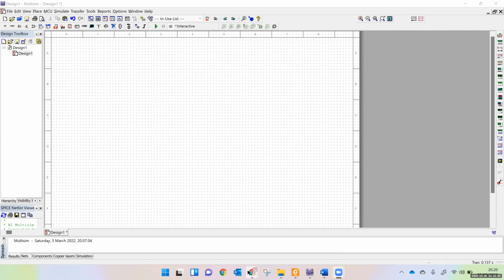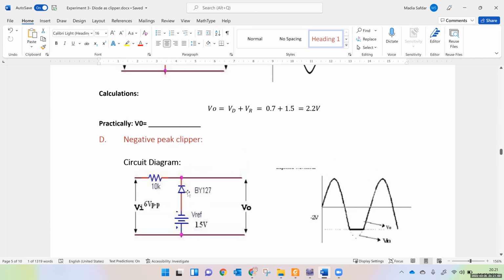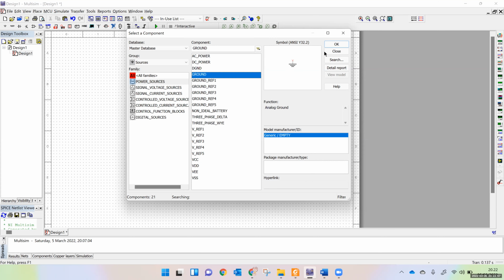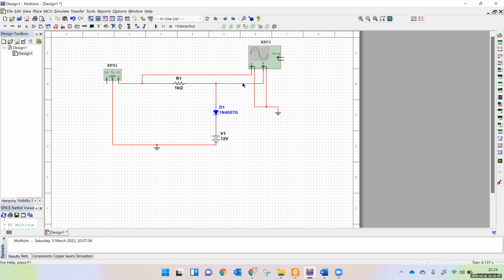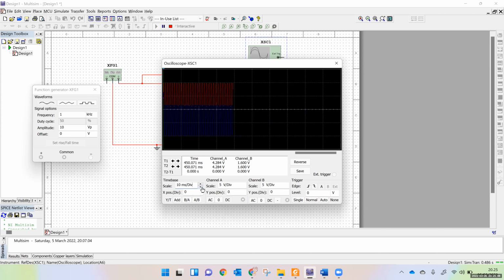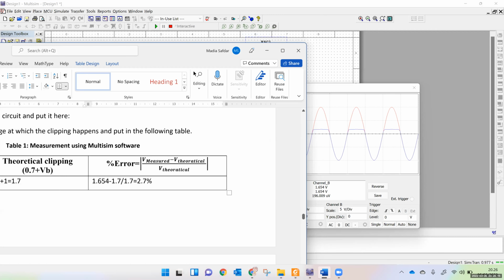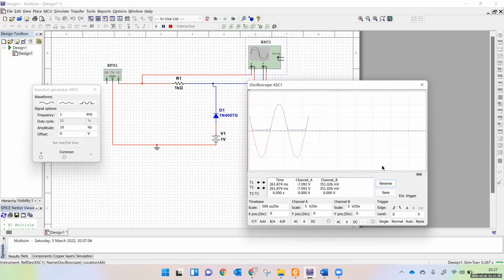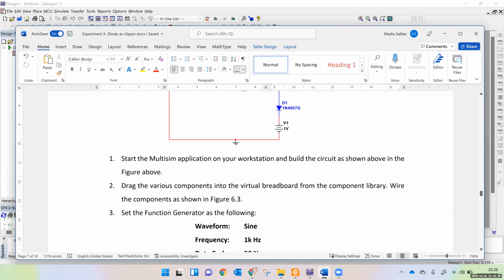Experiment 3 Diode as a clipper